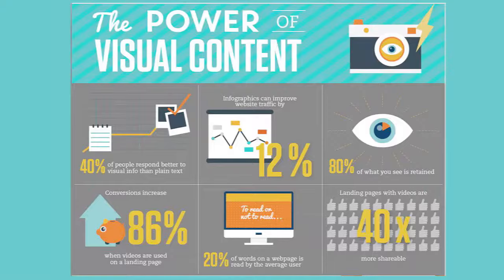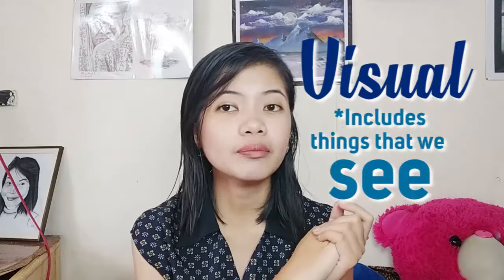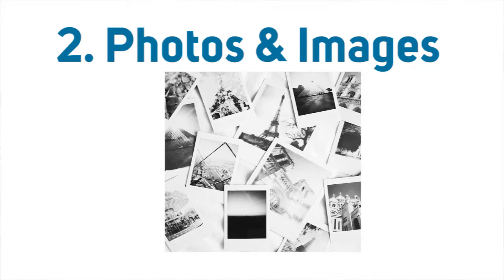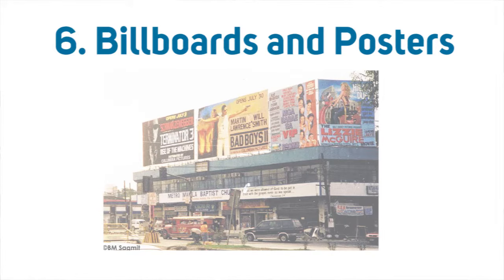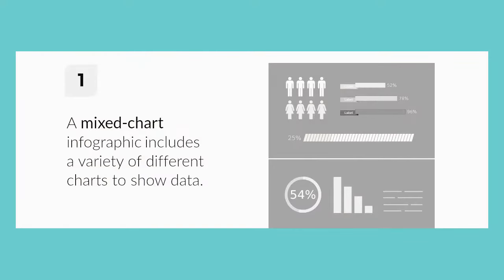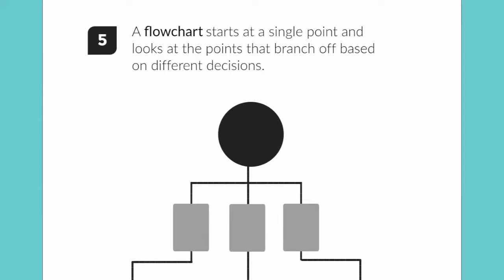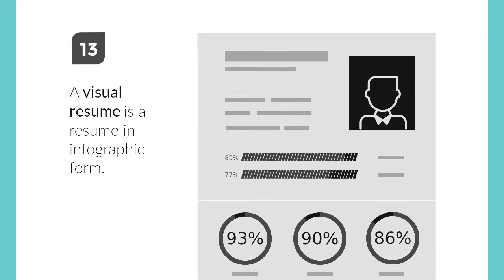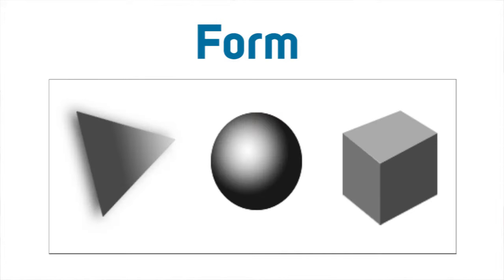MILseries Ep11: Visual Information & Media